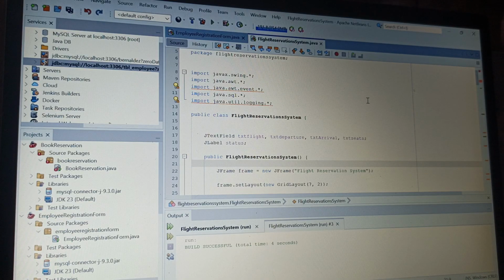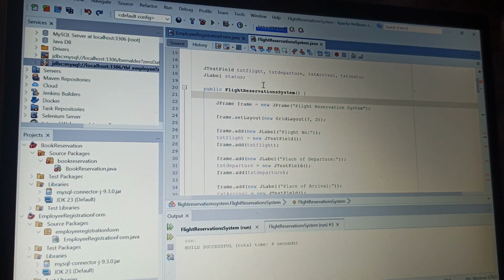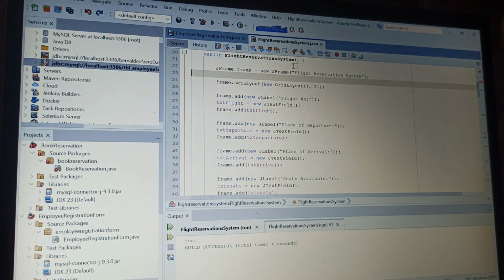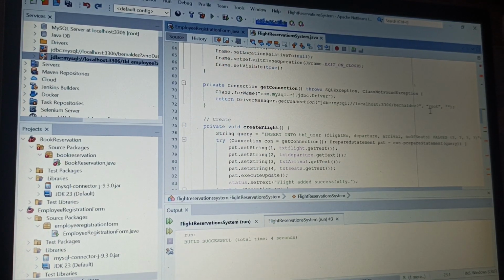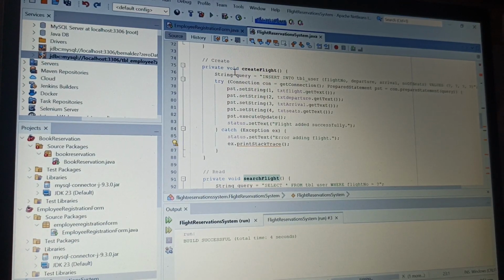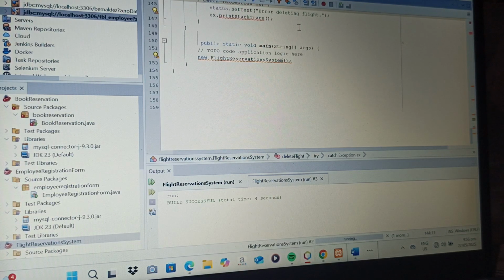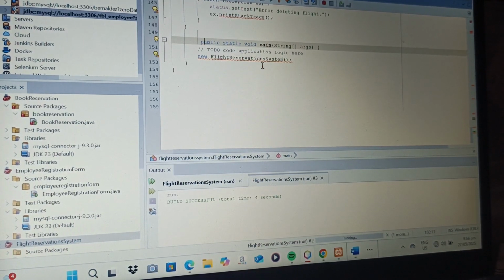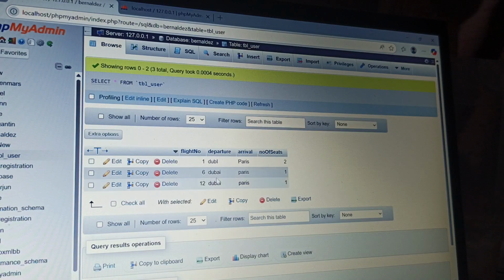Code for SQL /Java Flight Reservation System Project